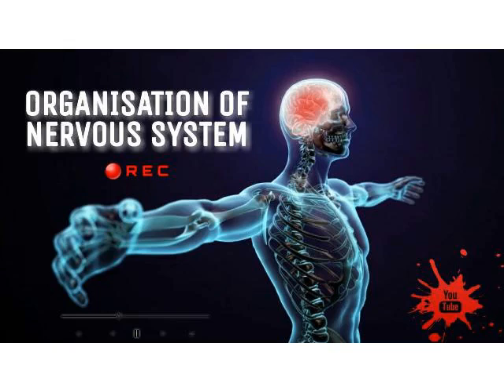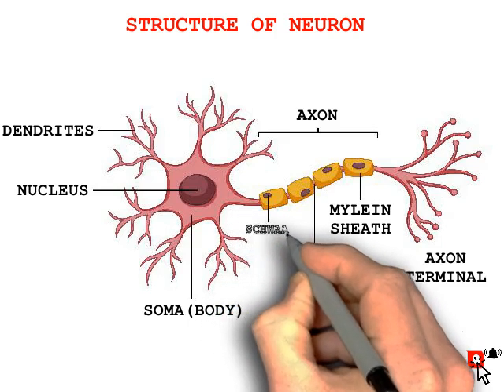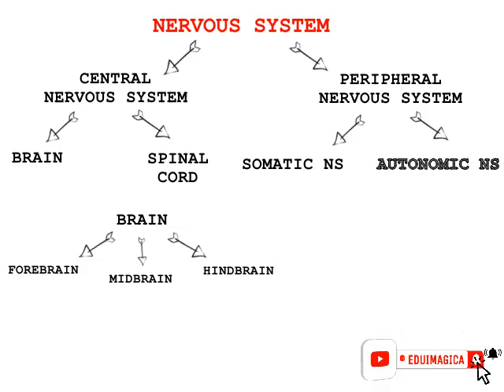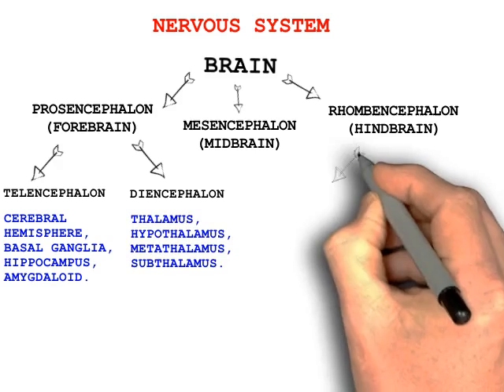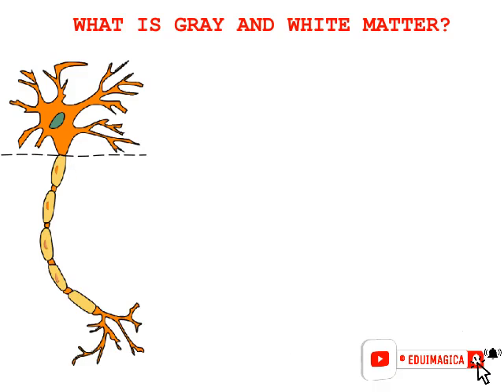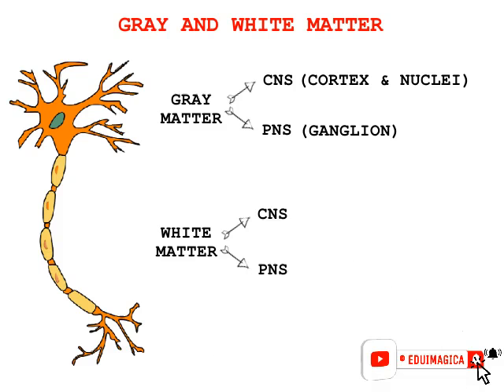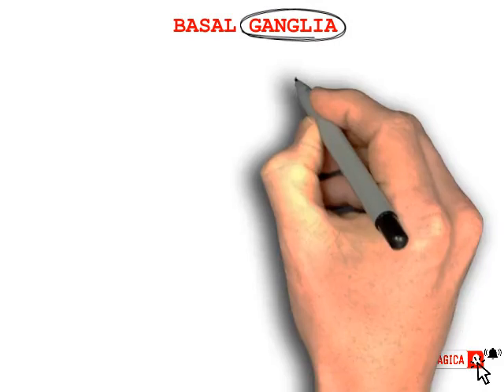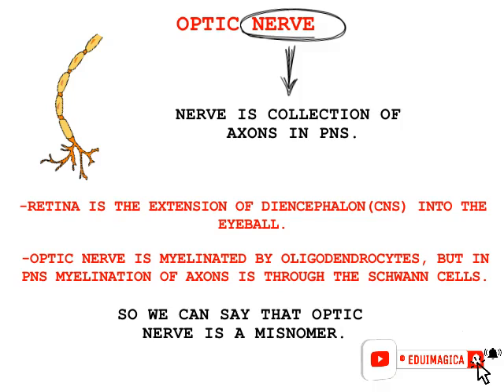ORGANISATION OF NERVOUS SYSTEM | INTRODUCTION OF NERVOUS SYSTEM | EDUIMAGICA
In biology, the nervous system is a highly complex part of an animal that coordinates its actions and sensory information by transmitting signals to and from different parts of its body. The nervous system detects environmental changes that impact the body, then works in tandem with the endocrine system to respond to such events.